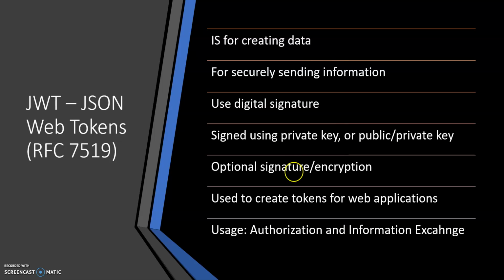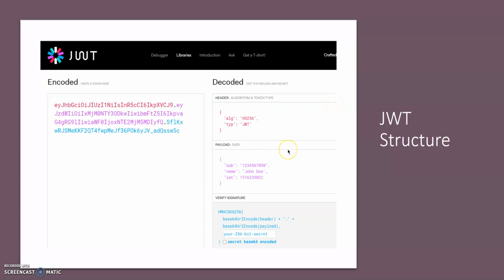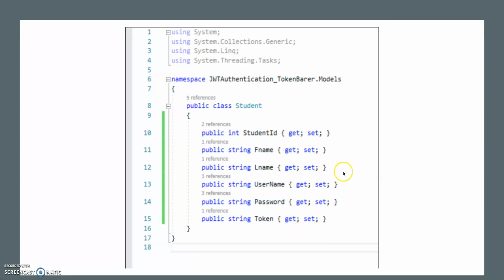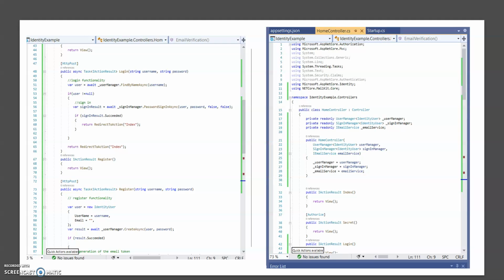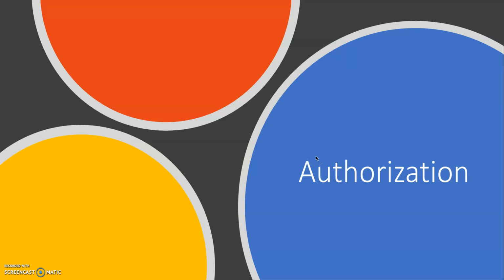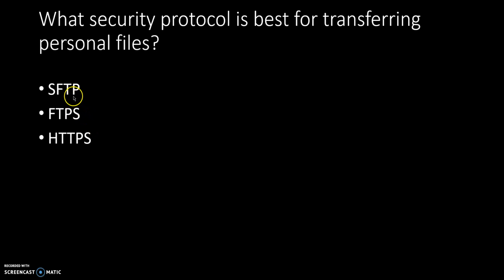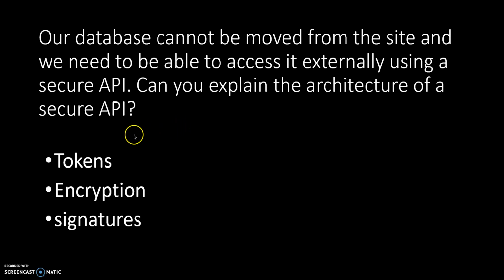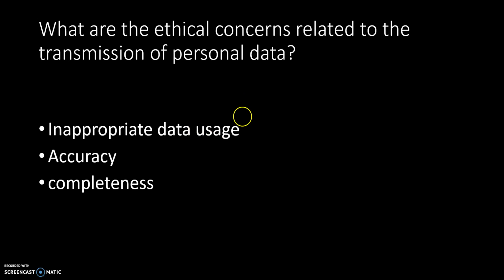Building Secure API